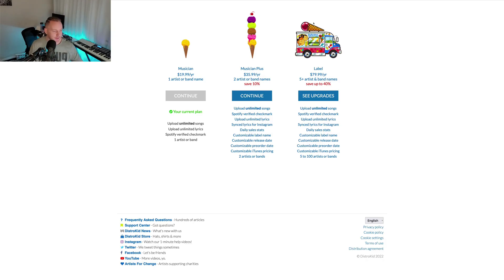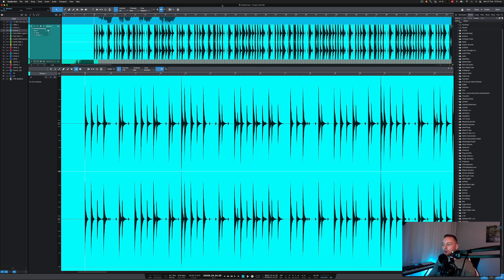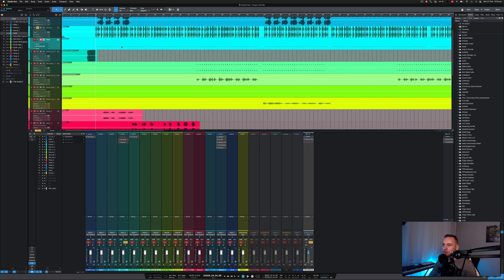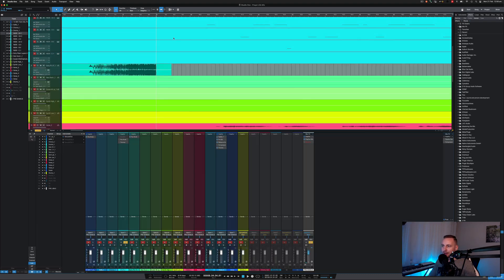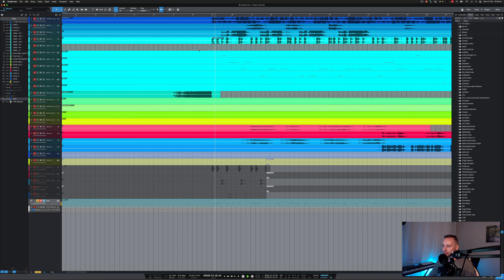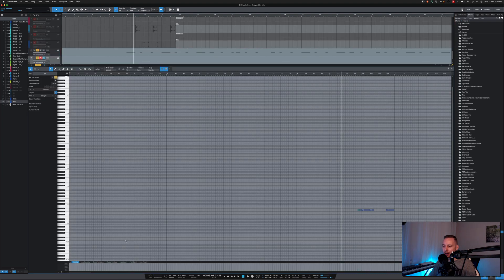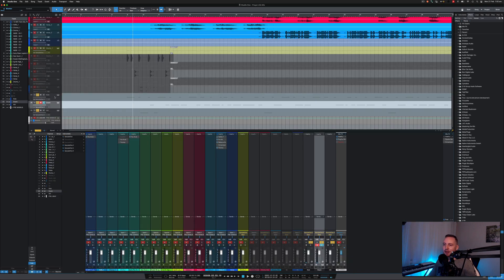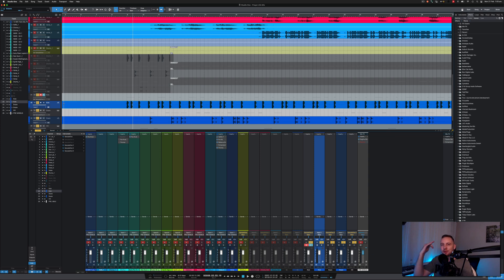Studio One 5.5 | Extract Midi or Stems | Drums Mixing Secret | Snare Replacement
In this video I explain how to use StudioOne5.5 and melodyne 5 essential
to create stems from a stereo file drumkit, Snare replacement, Exctract stems from a stereo drum-kit file.

Or Donate any amount here by using this link in your internet browser